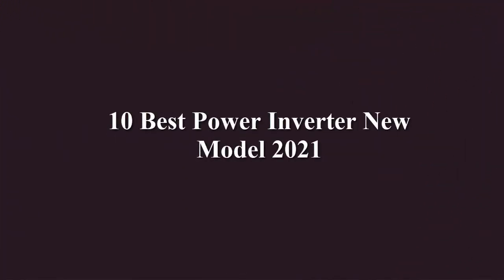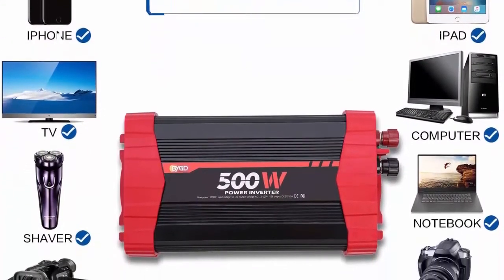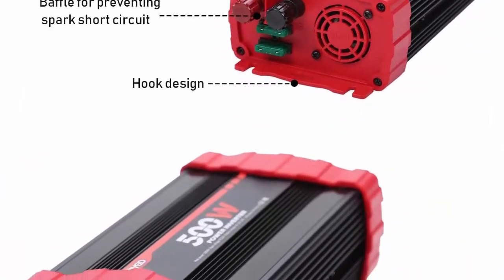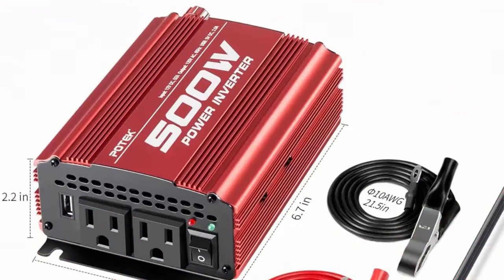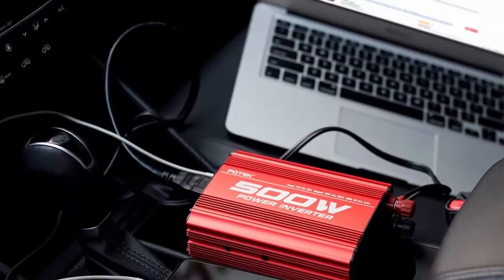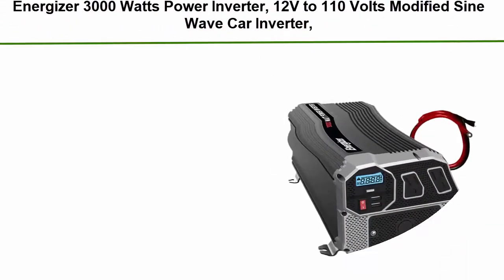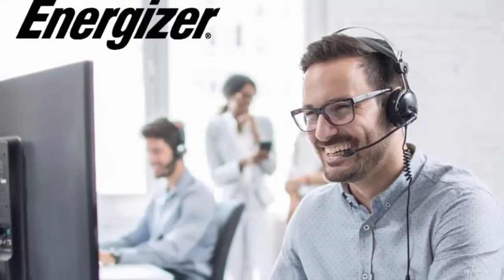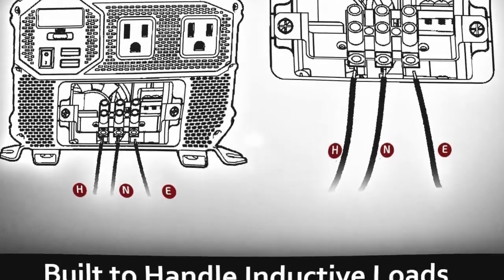✅ 10 Best Power Inverter New Model 2021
► Checkout These Links For Updated Price Of Power Inverter;
❥ Top 1. 300W Power Inverter DC 12V to 110V AC Car Charger Converter

❥ Top 2.  BESTEK 300W Power Inverter DC 12V to 110V AC Car Inverter with 4.2A Dual USB Car Adapter

❥ Top 3.  Maxpart 1000W Power Inverter Truck/RV Inverter 12V DC to 110V AC Converter with Dual AC Outlets 2.4A USB and Dual 12V Car Cigarette Lighter Modified Wave Inverter

❥ Top 4.  Ampeak 2000W Power Inverter 3 AC Outlets DC 12V to 110V AC Car Converter 2.1A USB Inverter

❥ Top 5.  Krieger 1500 Watts Power Inverter 12V to 110V, Modified Sine Wave Car Inverter, Dual 110 Volt AC Outlets, DC to AC Converter with Installation Kit Included - MET Approved to UL and CSA Standards

❥ Top 6. Kinverch 750W Continuous/1500W Peak Power Inverter DC 12V to 110V Car Converter AC with 2 AC Outlets and 2A USB Charging Port

❥ Top 7. Energizer 3000 Watts Power Inverter, 12V to 110 Volts Modified Sine Wave Car Inverter, Dual AC Outlets, 2 USB Ports 2.4A ea and Hardwire Kit, Battery Cables Included - METLab Approved Under UL STD 458

❥ Top 8. BESTEK 500W Power Inverter DC 12V to 110V AC Converter with Alligator Battery Clamp 4.8A Dual USB Car Charger ETL Listed

❥ Top 9. POTEK 500W Car Power Inverter DC 12V to AC 110V with 2AC outlets and 2A USB Port

❥ Top 10. BYGD 500W Car Power Inverter DC 12V to 110V AC Converter Dual Outlets with 3.1A 4 USB Ports Car Charger Adapter

Watch►✅  10 Best LED Stadium Light Newest